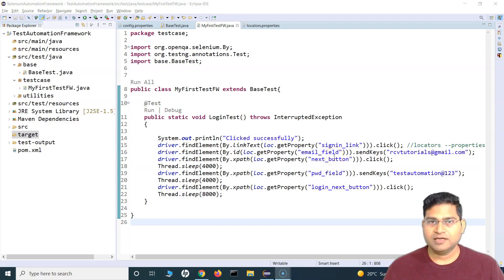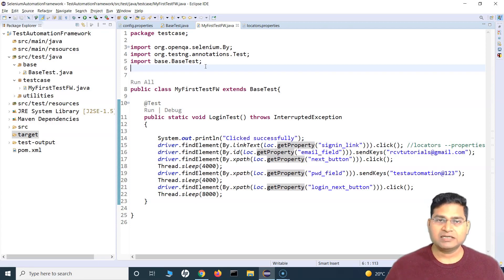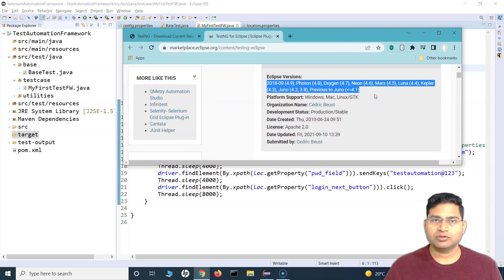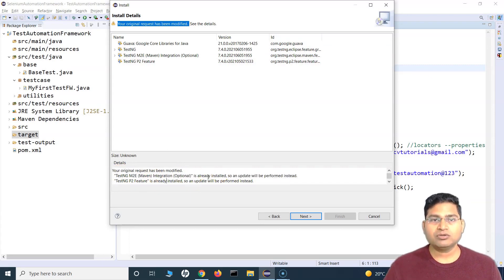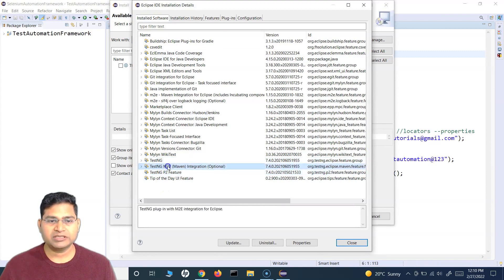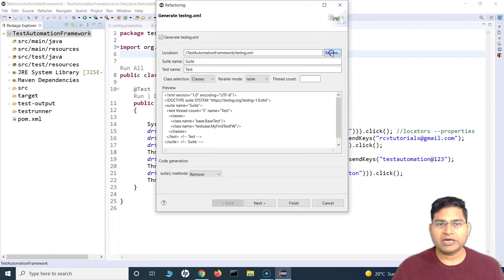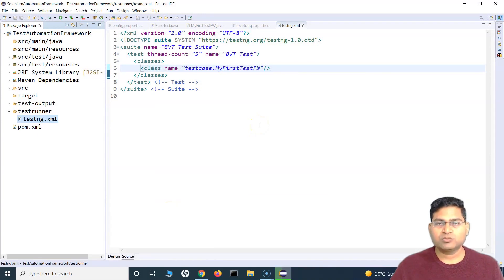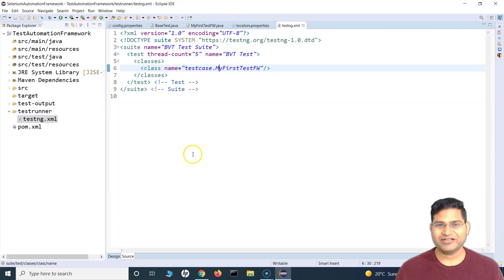Selenium Framework Tutorial #8 - Create and use TestNG.XML in Selenium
In this Selenium Framework Tutorial, we will learn how to create and use TestNG.XML in Selenium. When we need to execute multiple test cases in our automation test suite then we need to have the capability to add test scripts to suite and create different test suite. Testng.xml runner setup helps us to create test suite and run multiple test cases in one go.